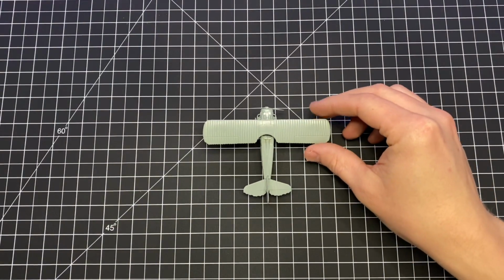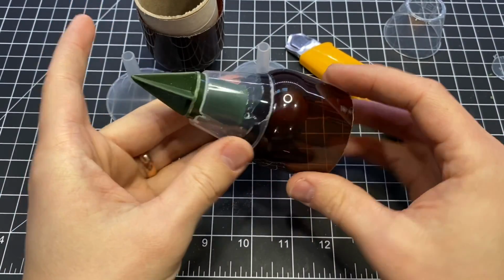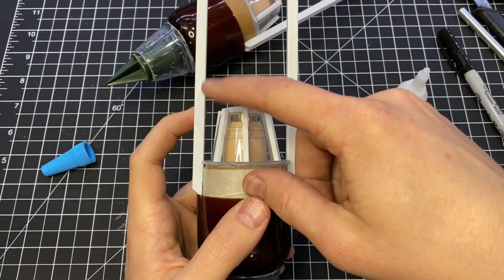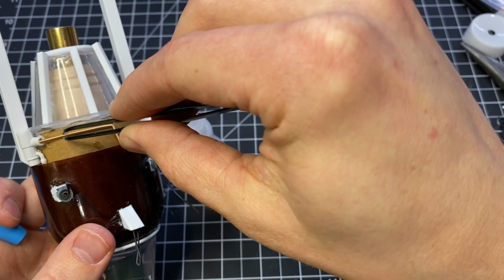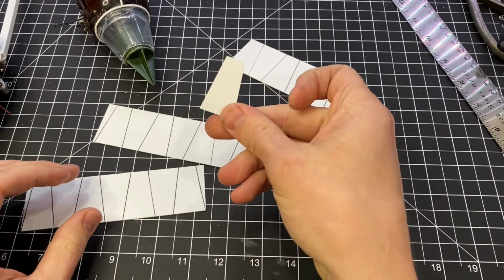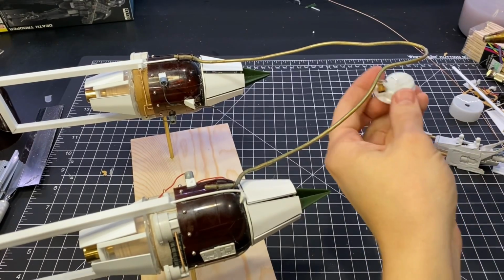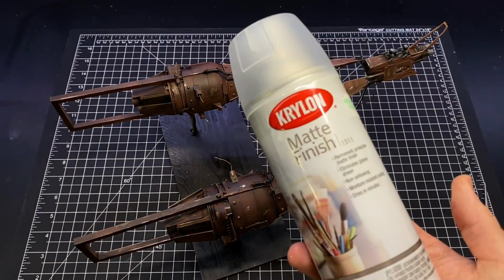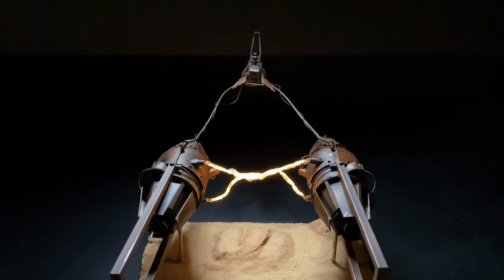Custom Podracer With Realistic Lighting Effects | Star Wars Collaboration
Happy Star Wars day, everyone! This week I participated in a collaboration with some very talented crafters to celebrate May 4th. Studson Studio, Bill Making Stuff, Eric’s Hobby Workshop, Scratch Bashing, and I had the challenge of creating an original, kit-bashed pod racer.
They all turned out super fun so you should definitely go watch all the other build videos here Now THIS is Podracing

Super Glue
Hot Glue
Mod Podge

Supplies and Equipment:
X-Acto Z Series
Paint Brushes
Helping Hands
Hot Glue Gun

Paint List:
Krylon Metallic Silver
Vallejo Iraqui Sand
Vallejo Gloss Black
Vallejo Mahogany Brown
Vallejo Sky Gray
Krylon Matte Finish